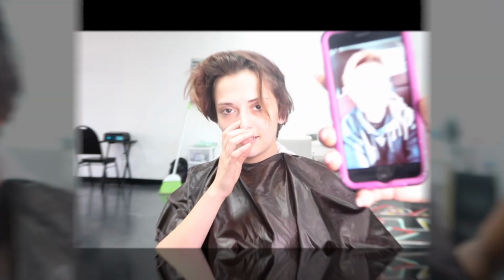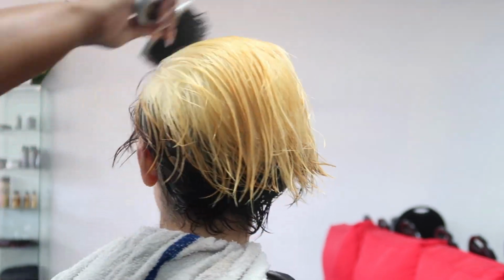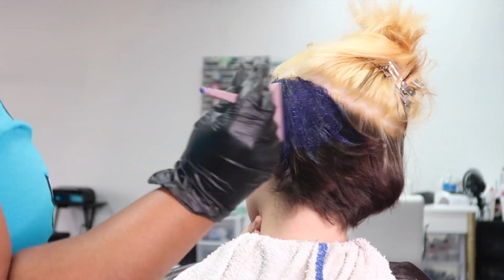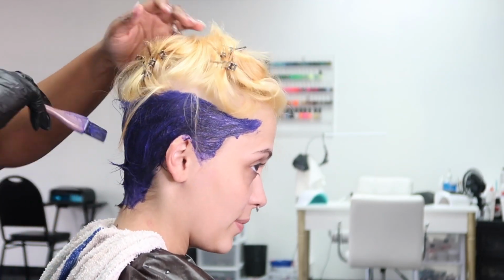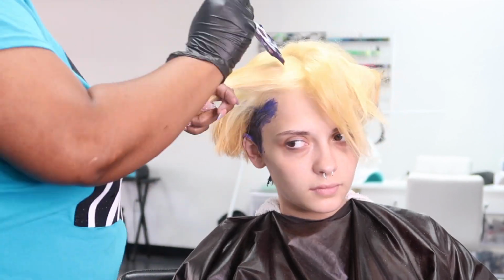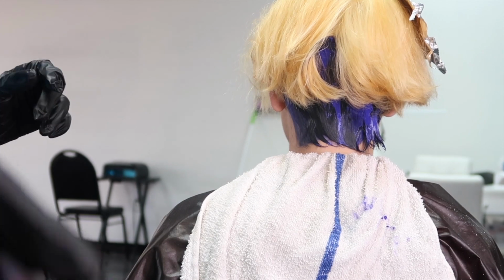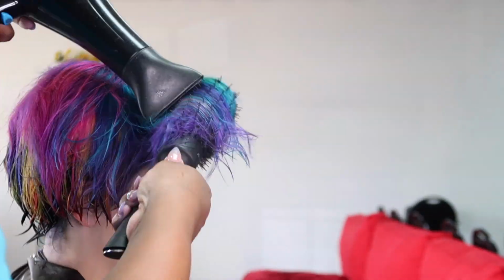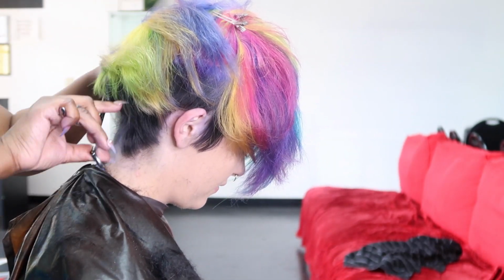Amazing Colors on a Dope Cut!!!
This video is about how i transformed my client from plain Jane  to "Petty Dope"!!!
This is an amazing transformation using Manic Panic (organic) temporary hair colors.